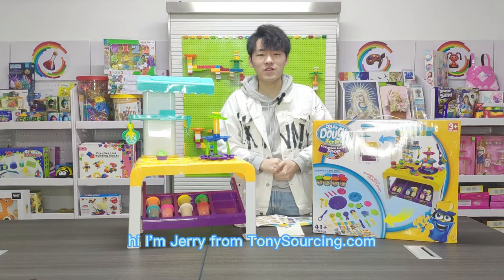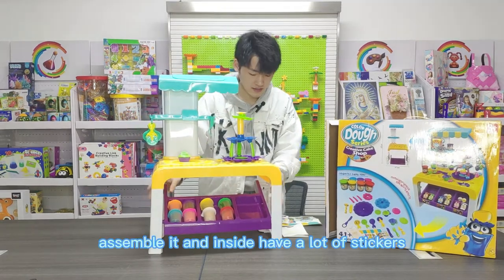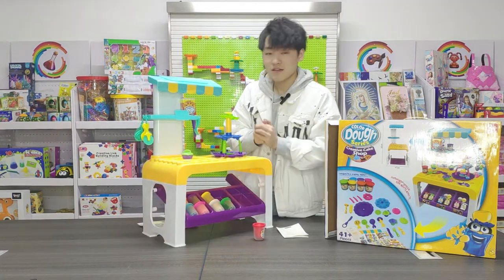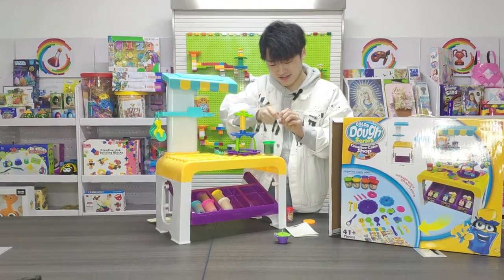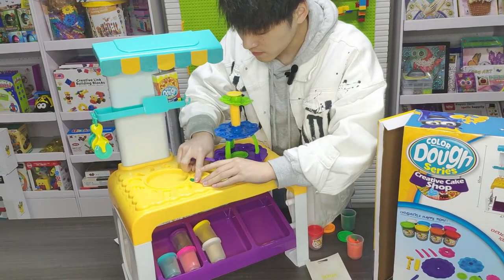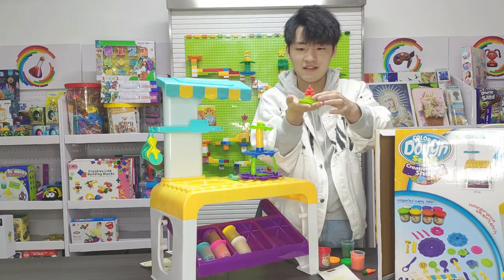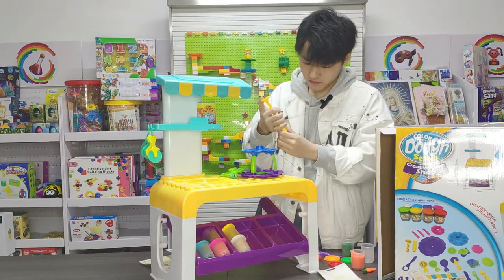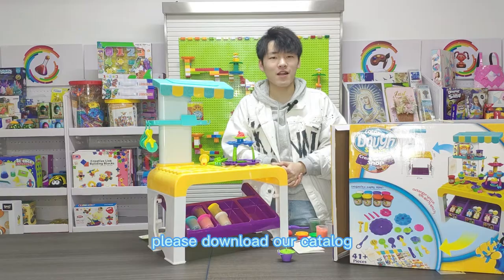Dough Sets for Kids | Color Dough Table Toys with Storage and Dough Tool Molds Kit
TonySourcing Colour Dough Set Unboxing Play with Fun